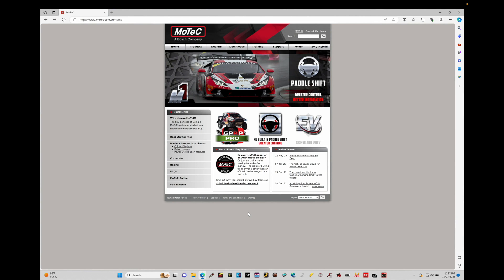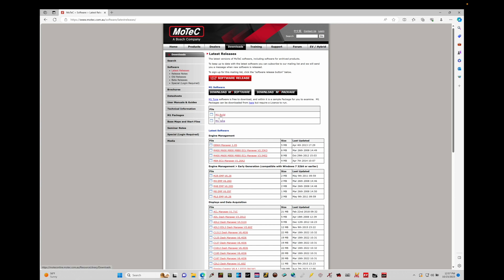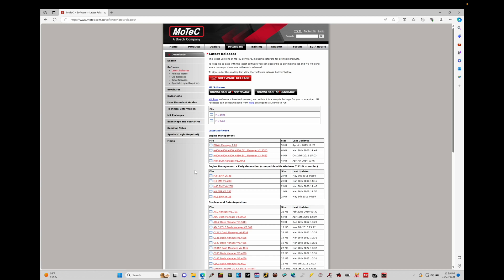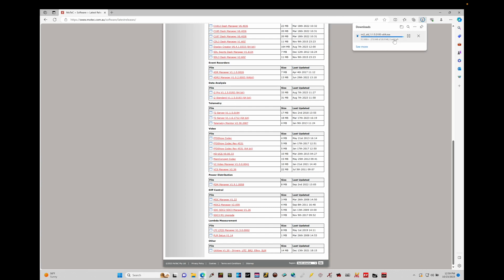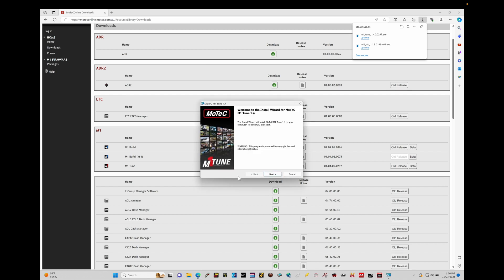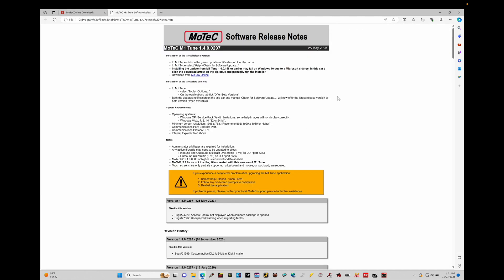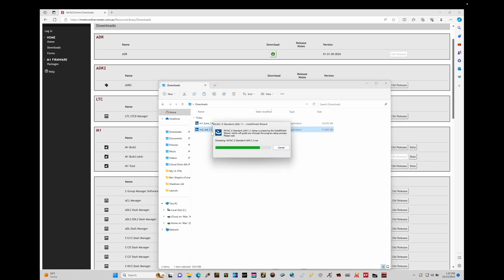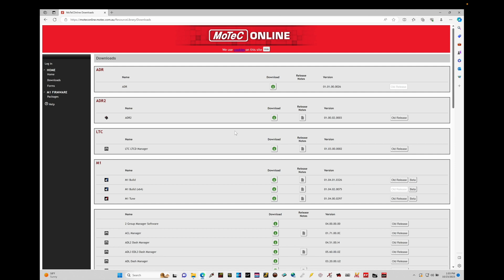Motec M1 Training Course Part 1: M1 Tune Software Installation | Evans Performance Academy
Motec M1 Training Course Part 1: M1 Tune Software Installation walks you through installing the M1 Tune software onto your laptop to begin the training course.